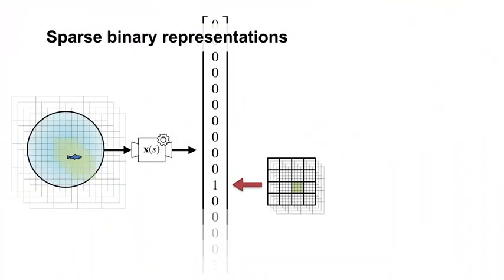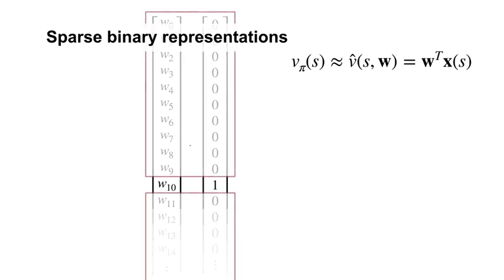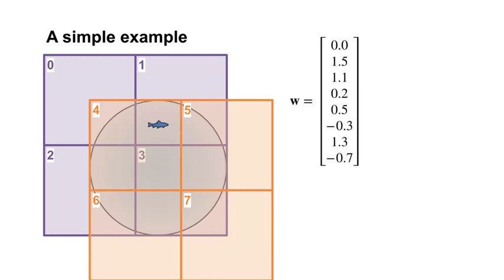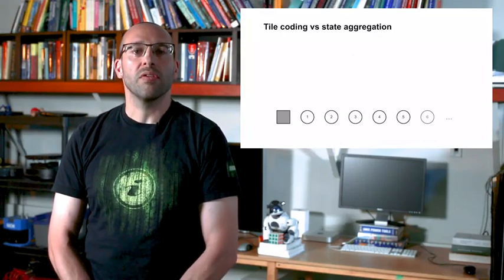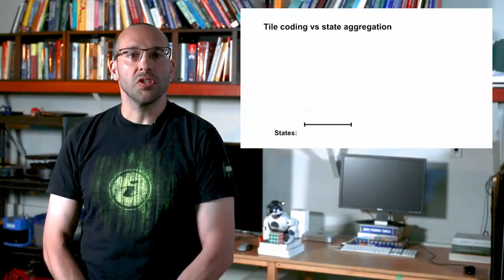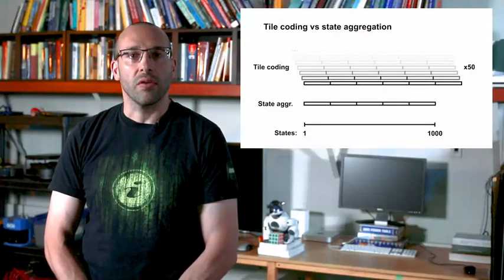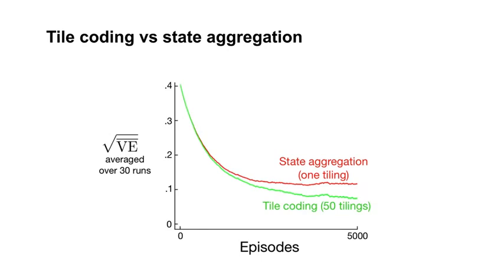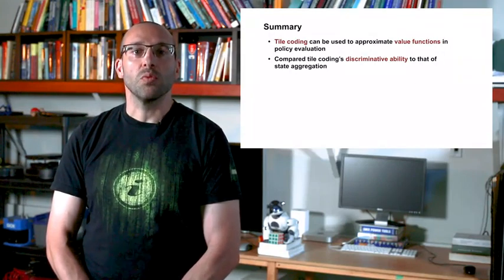17 Using Tile Coding in TD